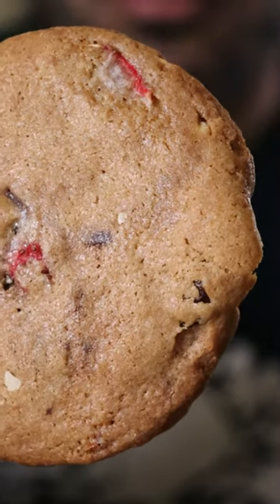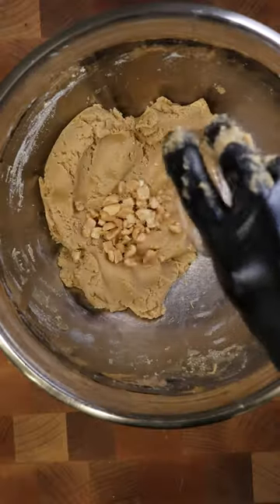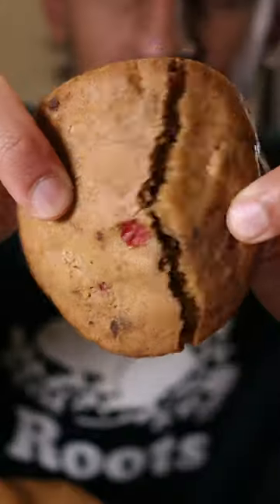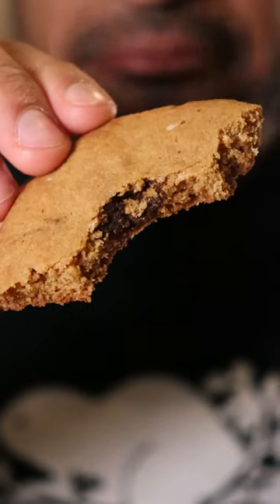How to Make Muffy's Cookies from Arthur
Binky loves his bananas.

Audio: SeverestProductions